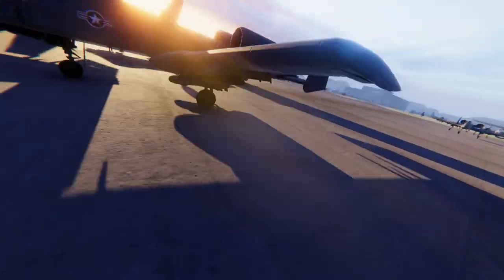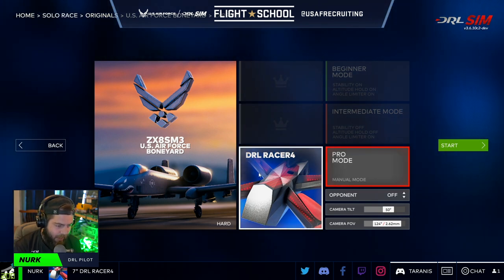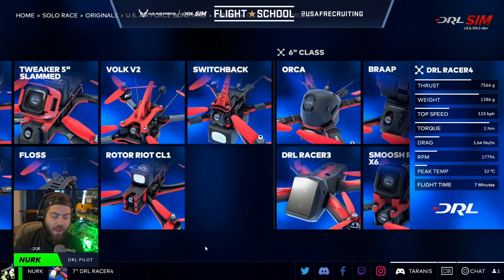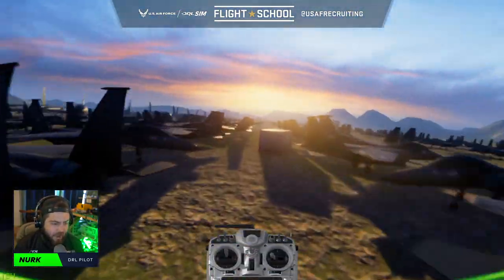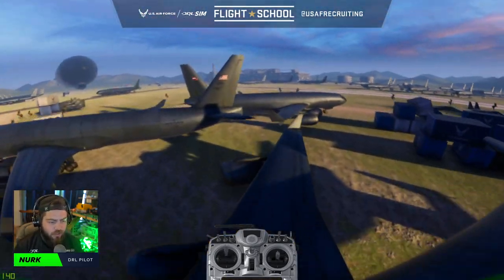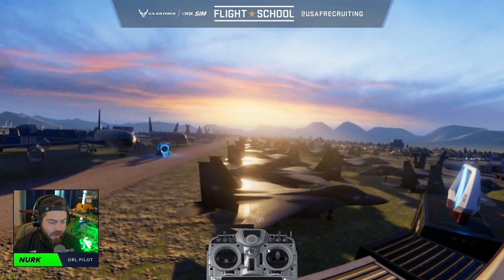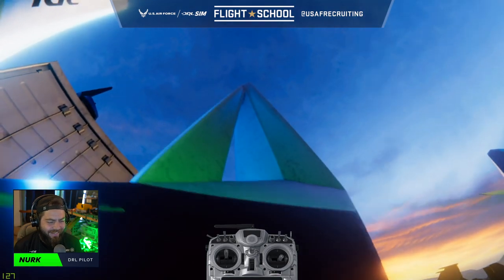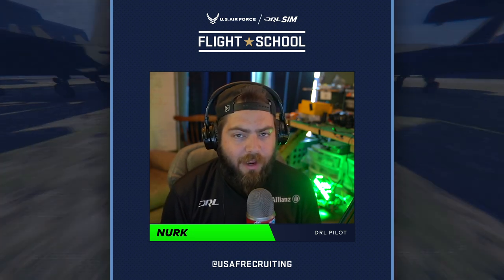Flying Different Drones: U.S. Air Force DRL SIM Flight School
Episode 5: Breaking Barriers with Different Drones -- Tailor your flight style.
Even though this is the DRL SIM, you don't have to fly the Racer4. @NURK FPV shows us what techniques you need to consider when flying different drones.